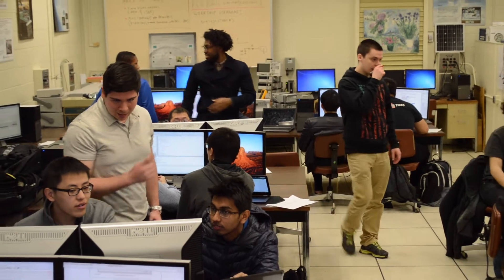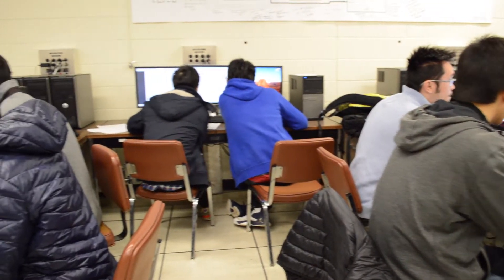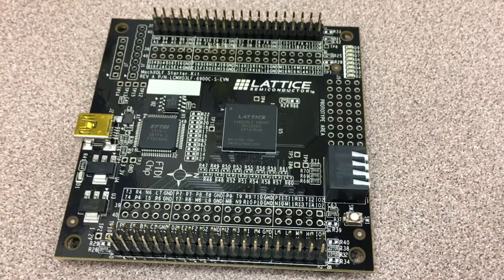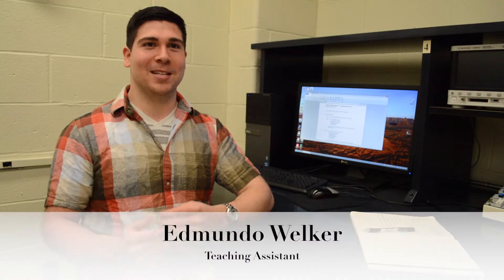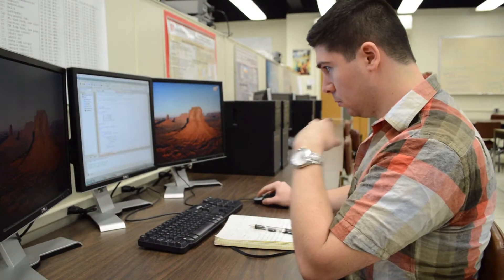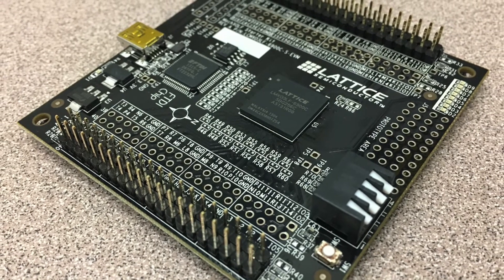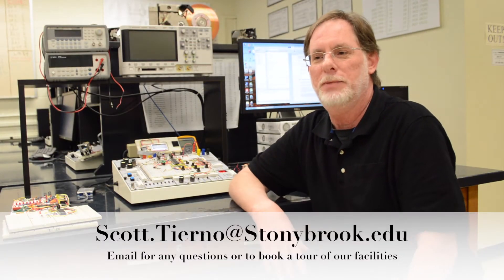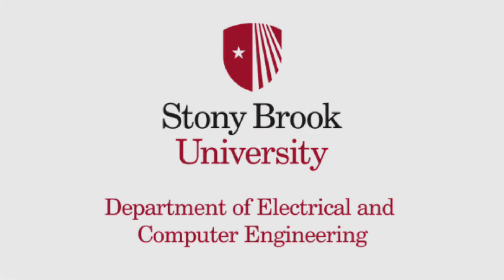Embedded Systems Design Laboratory - Stony Brook ECE